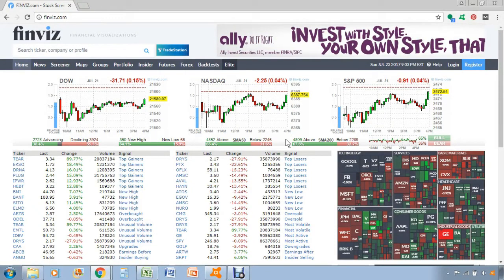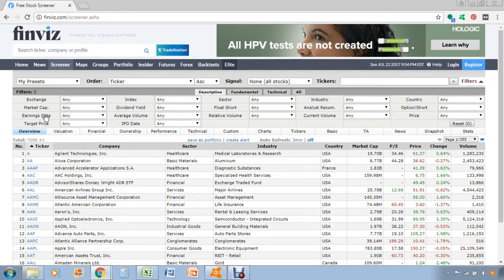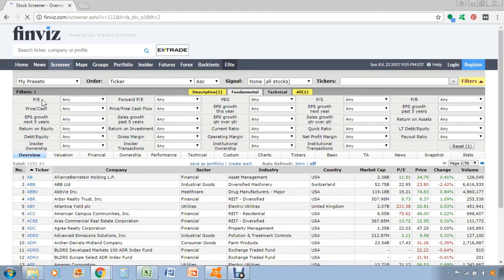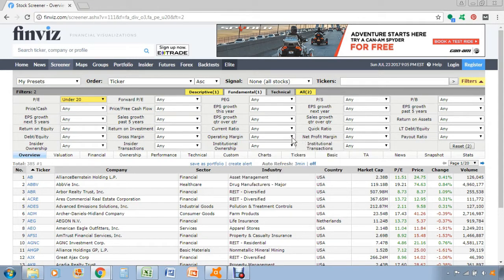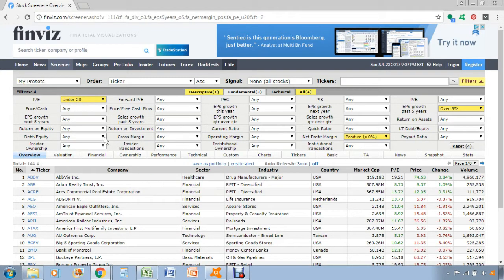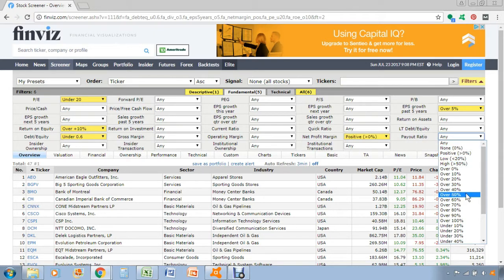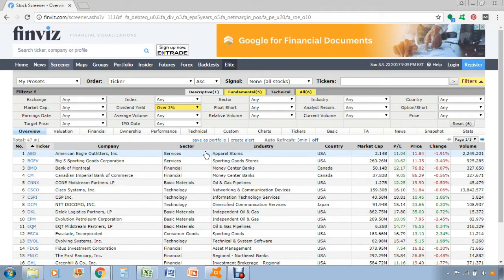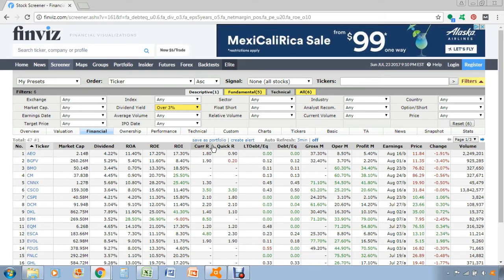Finviz Stock Screener Tutorial: Screen For Dividend Stocks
Finviz is a really great stock screener to find dividend growth investing stocks.